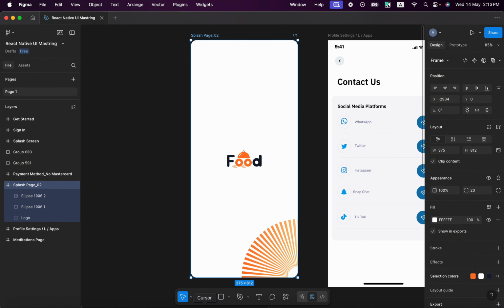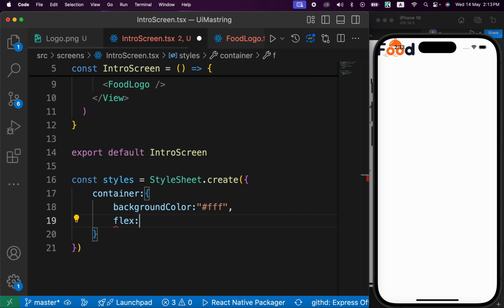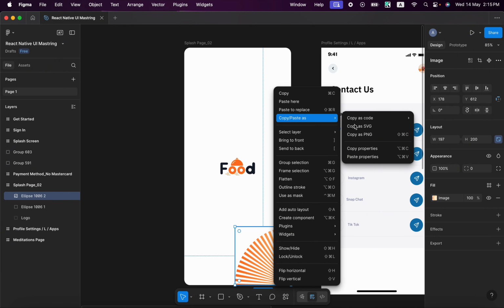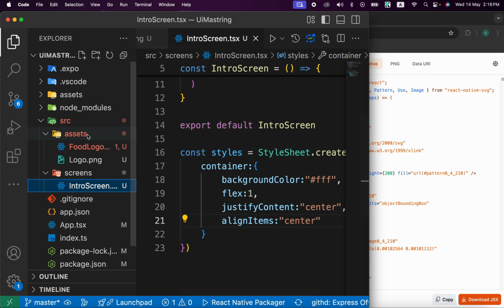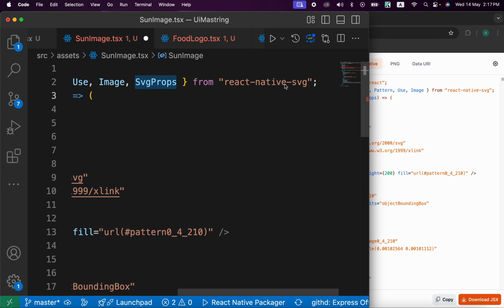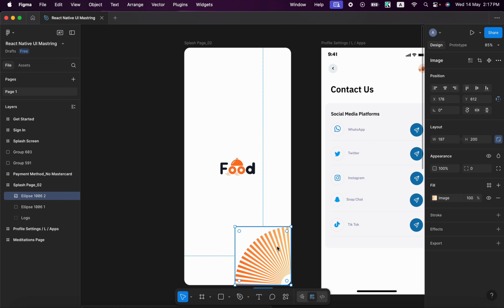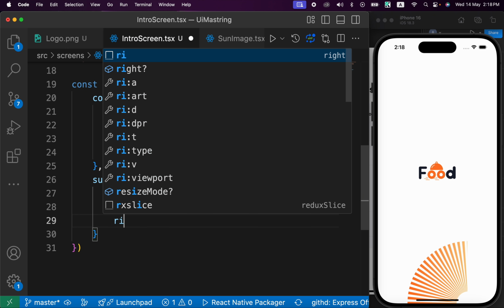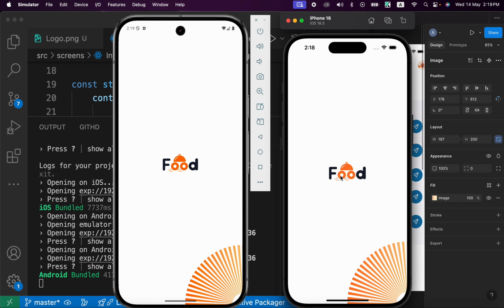Build Simple Intro Screen Using React Native | React Native Full Course 2025